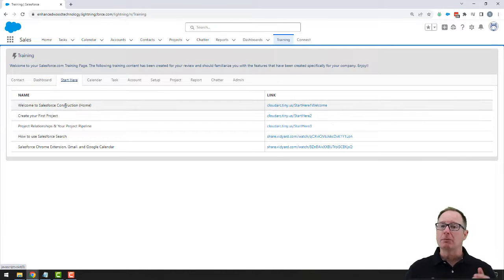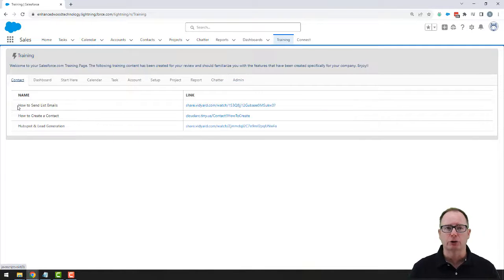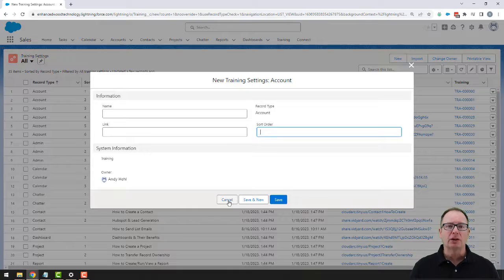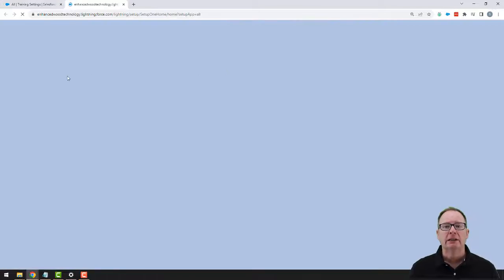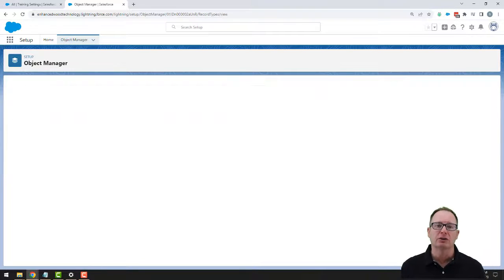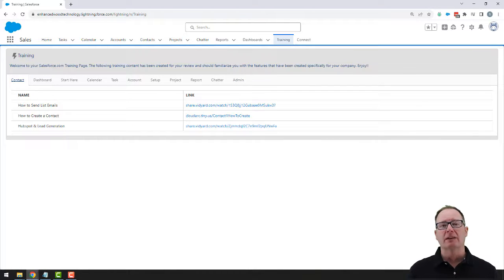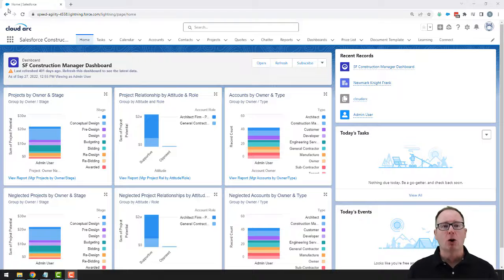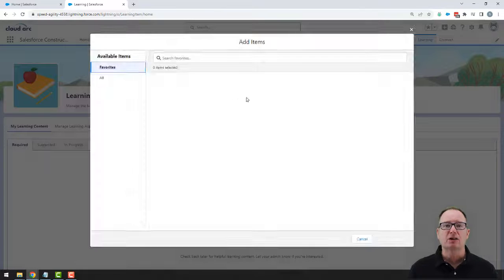Free Salesforce Training App Overview and Installation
This video shows the free training app we created to help our clients provide their users direct access to their internal training libraries directly in Salesforce.  The second half of the video shows the process to install and configure.

We also provide a training offer for $100 per training video for as many videos as needed to help our clients create a culture of excellence and habits around the usage of Salesforce to create value in their businesses.

Here are several links I mentioned in the video.

Here's a link to a video outlining Salesforce Training Best Practices.

Here's the install link for the unmanaged package.

Free video creation tools: Vidyard.com and Loom.com